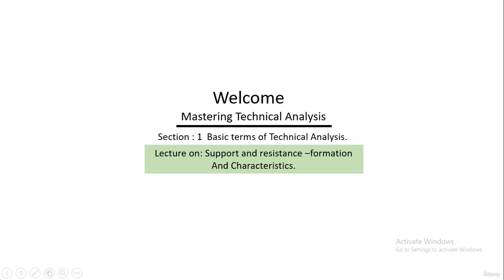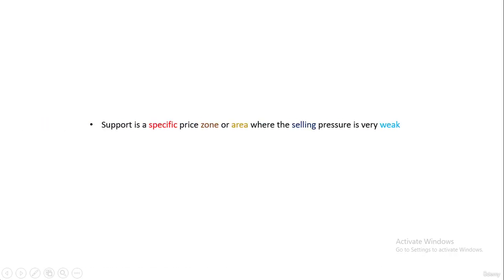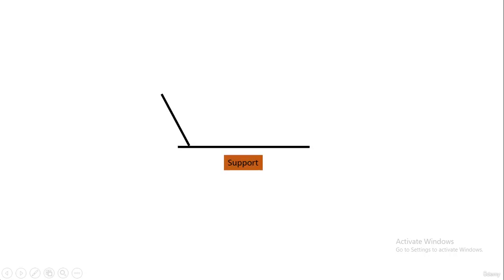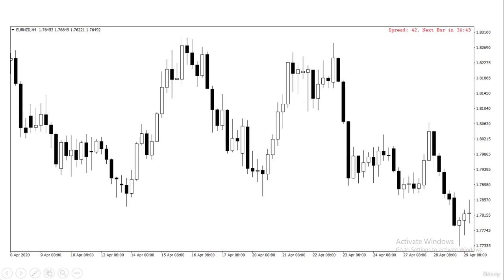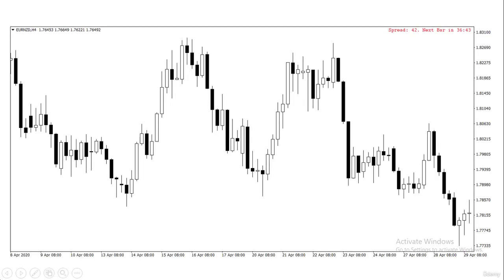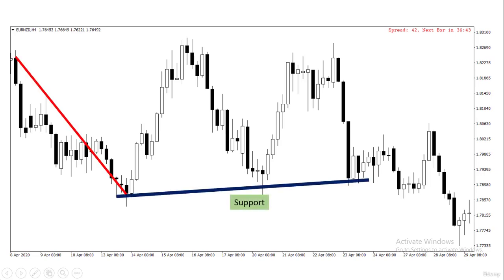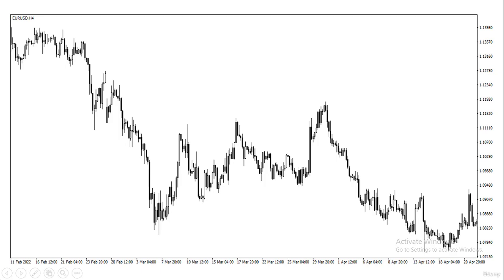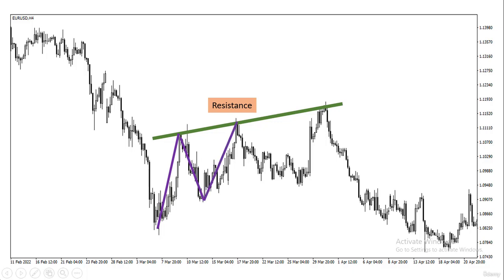Support and Resistance Explained | Master Key Levels in Forex & Stock Trading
In this video, we’ll explain everything you need to know about Support and Resistance — the most important concepts in Technical Analysis. Learn how to identify, draw, and trade around key levels that guide every price movement in Forex, Stocks, and Crypto.

✅ What You’ll Learn in This Video:
How to identify key price zones
Why markets react to these levels
How to use support & resistance for entries and exits
Real chart examples for practical understanding